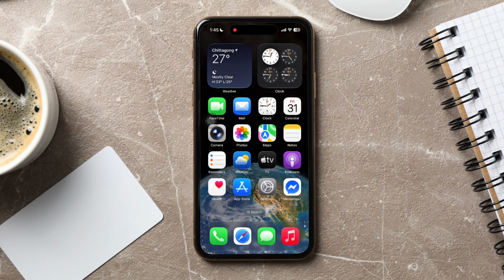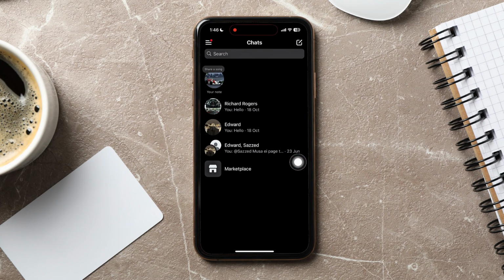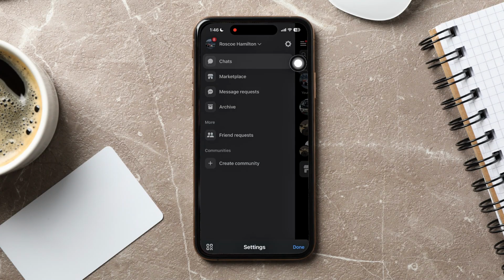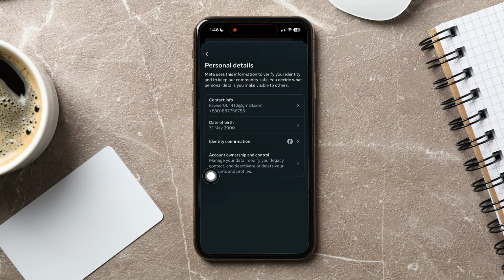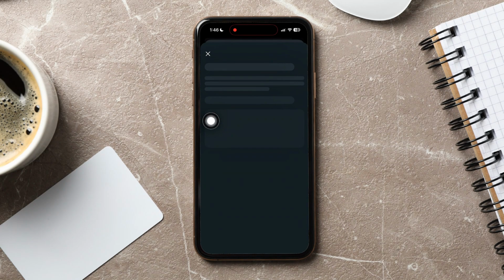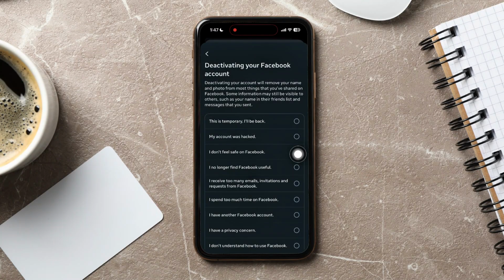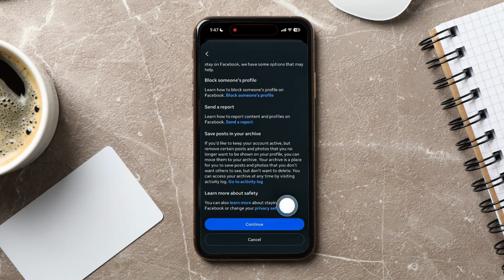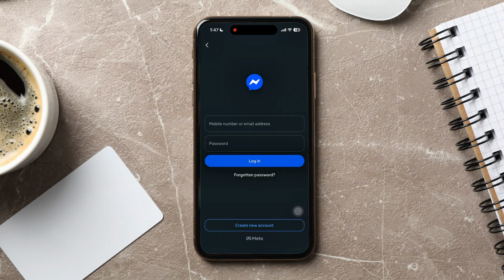How to Deactivate Messenger Account on iPhone 2026 (Step-By-Step Tutorial)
Here's how to completely deactivate your Messenger account on iPhone when you need a break from constant notifications and messages. I'll show you the exact steps to temporarily disable your Messenger account while keeping your main Facebook profile active, plus how to reactivate it later if you change your mind. We'll cover both the quick deactivation method through the Messenger app itself and the more comprehensive approach using Facebook's settings. You'll learn how to download your message history before deactivating, what happens to your conversations when you're offline, and how your friends will see your account status. I'll also walk you through important considerations like linked Instagram accounts and what data gets preserved during deactivation. Whether you're taking a digital detox or just want to reduce social media distractions, this tutorial will help you safely deactivate Messenger in under 5 minutes while keeping all your options open for the future.